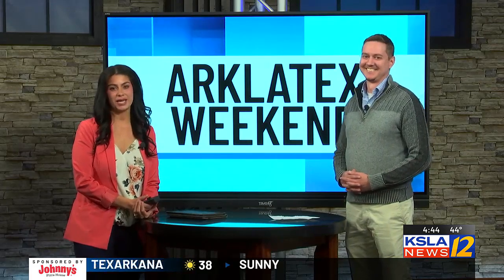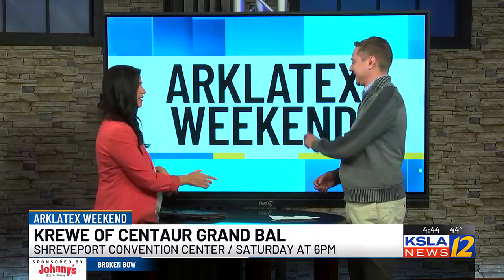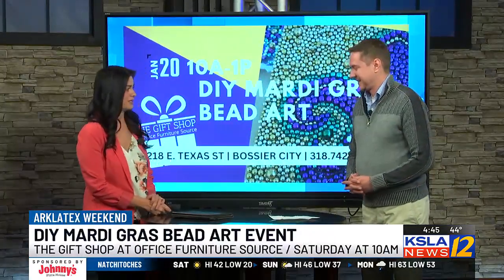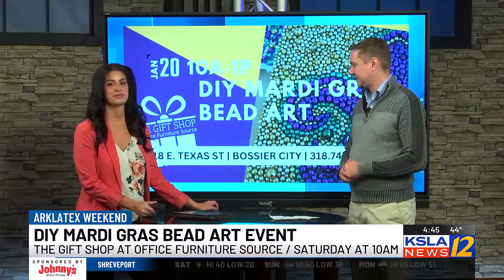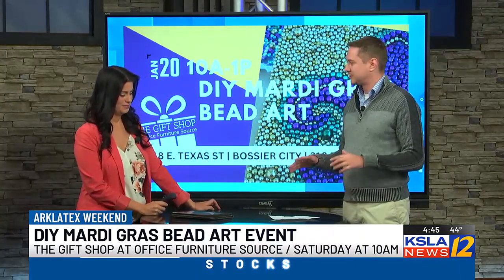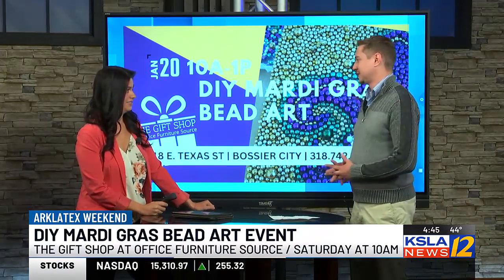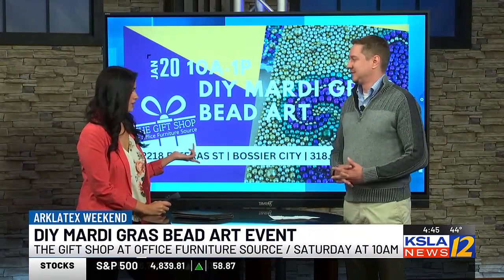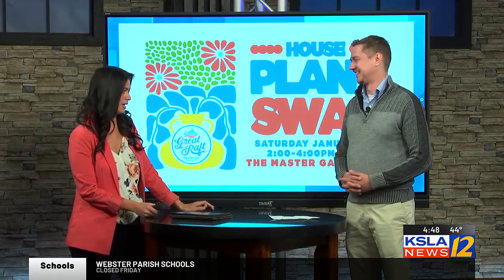Mardi Gras events, plant swap and more to be held the weekend of Jan. 19